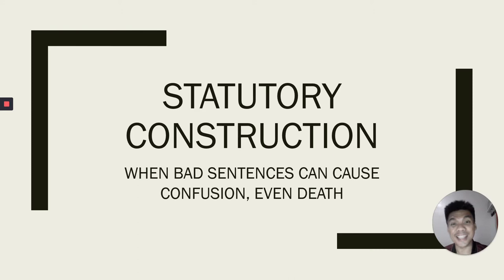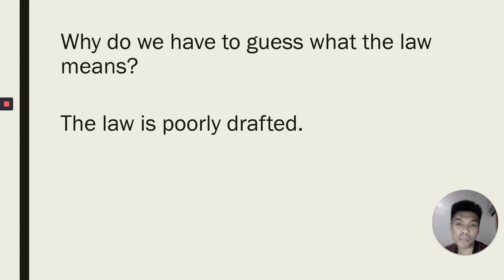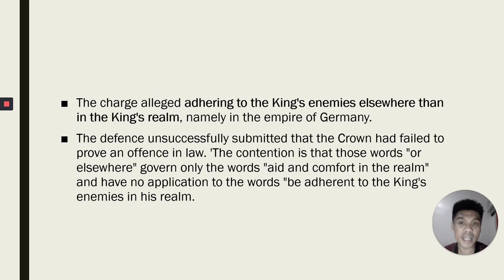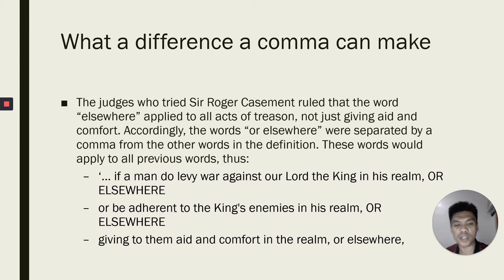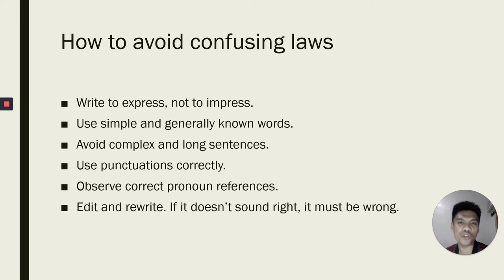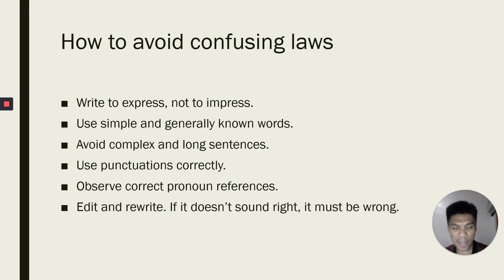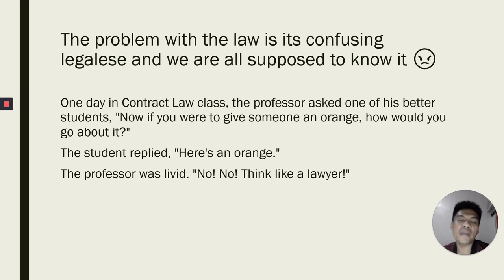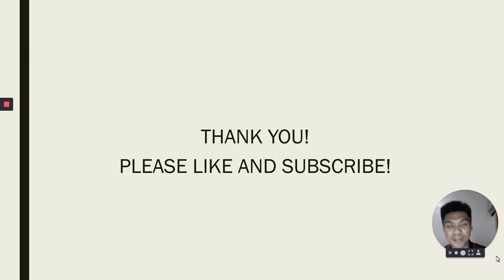STATUTORY CONSTRUCTION: How Bad Sentence Construction can Cause Confusion and even Wrong Conviction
Bad sentence construction in laws can have very serious consequences. It can lead to confusion and even death. In this video, I talk about the story of Sir Roger Casement who was supposedly "hanged on a comma". Also, I share tips on how to write better laws so that the people can better understand and obey them.